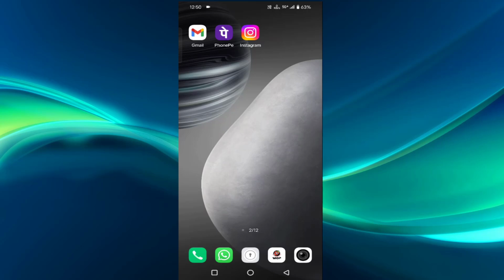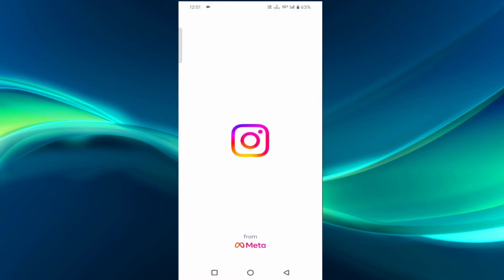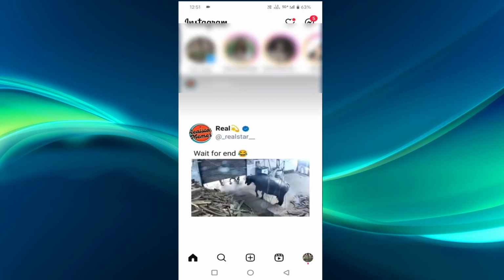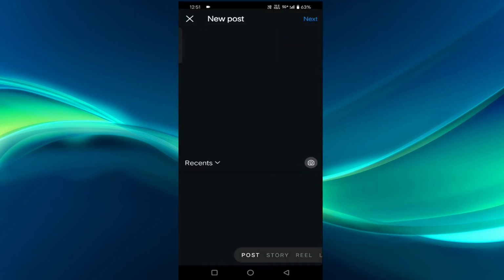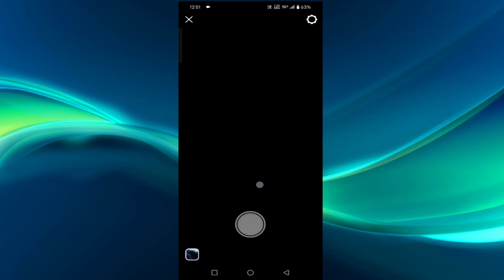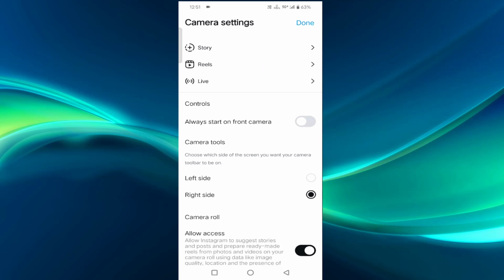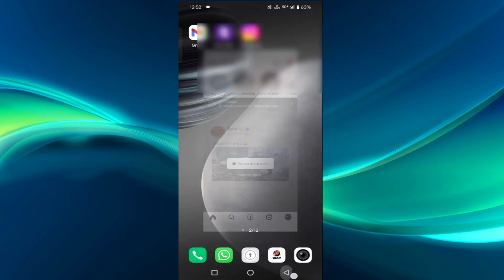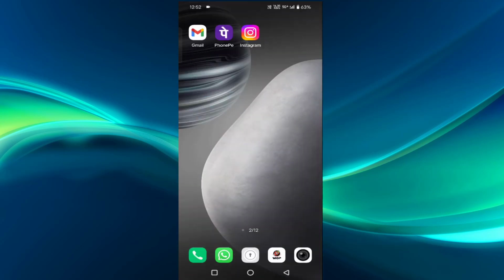How to Enable Always start on front Camera on Instagram | Use Always start on front Camera | Insta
How to enable Always start on front camera on Instagram | Use Always start on front Camera | Always start on front Camera